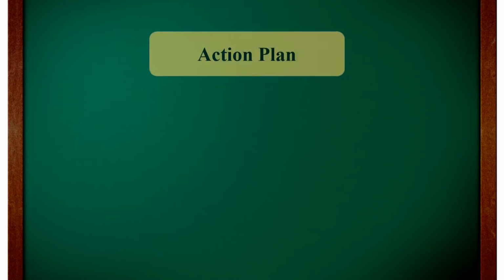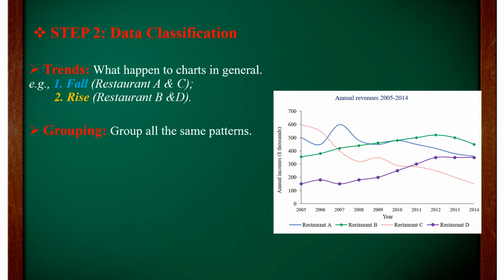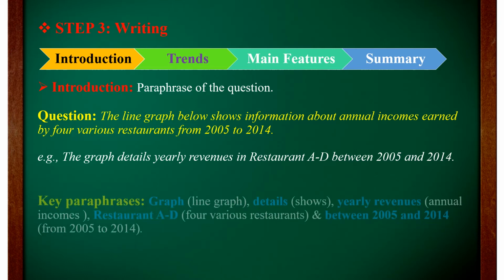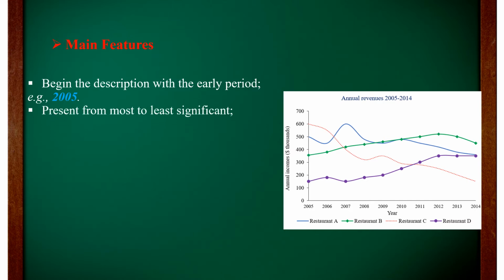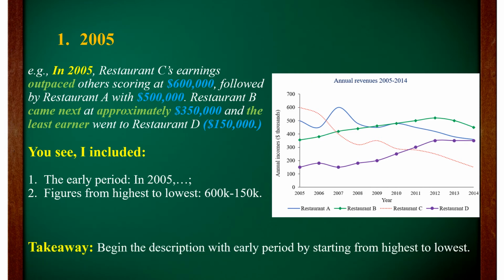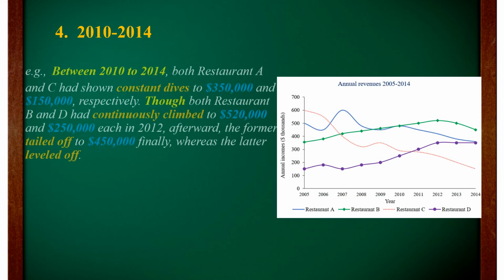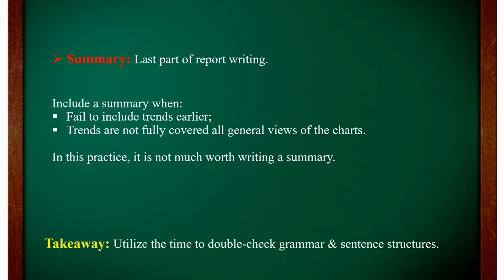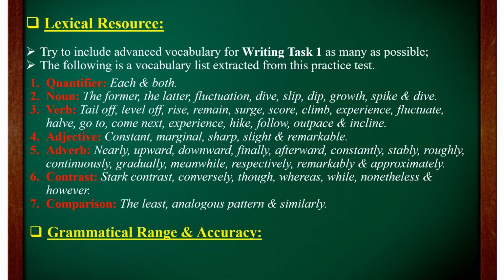How to Write a Band 7 IELTS Writing Task 1: Line Graph (Movement Data)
This tutorial video guides you guys how to write a band 7 IELTS Writing Task 1 when you are assigned to write a report about Bar Chart with Movement Data. You will learn the three-step writing strategy to elevate your IELTS Writing Task 1 band score to 7 or higher. Interestingly, this video will explain clearly each step step-by-step, with exclusive use of advanced vocabulary and complex sentence structures. Personally, all tips covered in this tutorial video are  practical to make the writing sound more convincing, complex and formal under time constraint. The best part is such writing techniques cover all core elements that examiners evaluate based on. Here are brief timestamps of the video:
00:25 Action Plan
00:50 Step 1: Task & Data's Analysis
01:52 Step 2: Data Classification
03:20 Step 3: Writing
04:44 Trends
05:35 Main Features
07:02 2005
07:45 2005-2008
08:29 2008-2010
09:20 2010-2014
10:07 Summary
10:40 Sample
12:04 Takeaways
Learn more about How to Write a Band 7 IELTS Writing Task 1: Pie Chart ( Static Data)
Learn more about How to Write a Band 7 IELTS Writing Task 1: Pie Chart ( Movement Data)
Learn more about How to Write a Band 7 IELTS Writing Task 1: Bar Chart ( Static Data)
Learn more about How to Write a Band 7 IELTS Writing Task 2: Personal Viewpoint Essay (Completely Agree)
Learn more about How to Write a Band 7 IELTS Writing Task 2: Personal Viewpoint Essay (Completely Disagree)
Learn more about How to Write a Band 7 IELTS Writing Task 2: Personal Viewpoint Essay (Partially Agree)
Learn more about How to Write a Band 7 IELTS Writing Task 2: Personal Viewpoint Essay (Advantage/Disadvantage)
Best of Luck for Your Upcoming Exam. See You in the Upcoming Video!